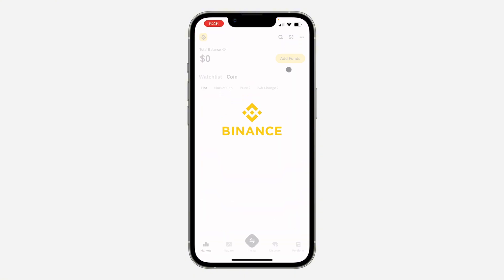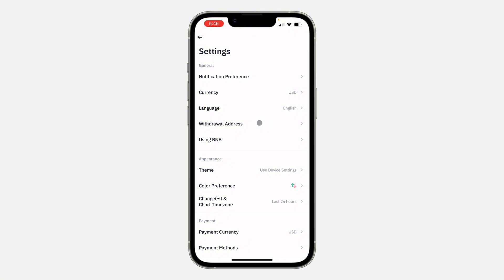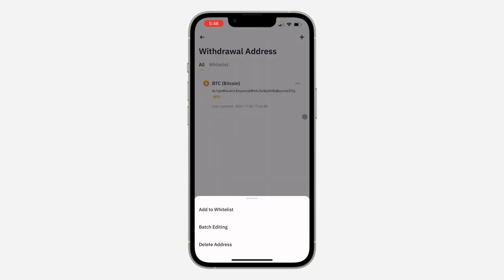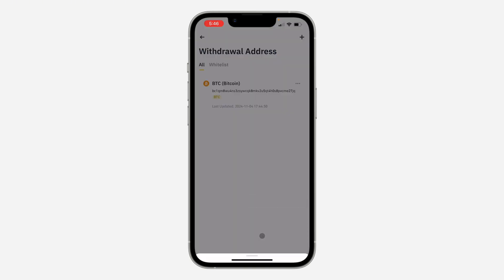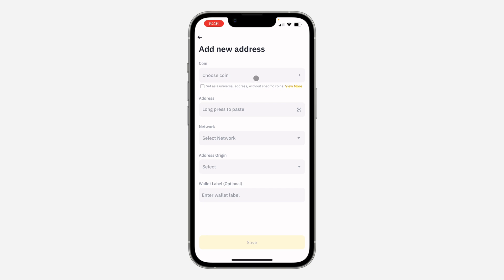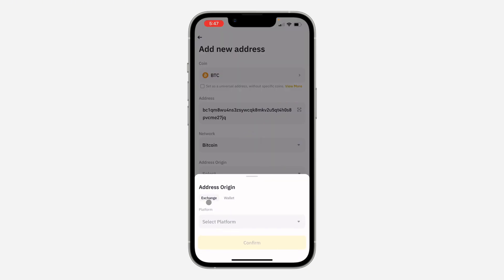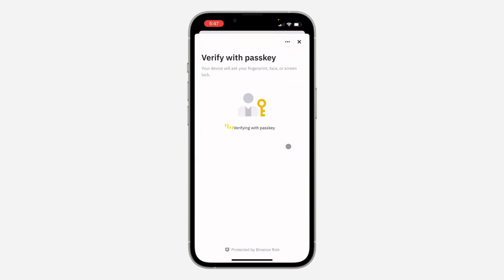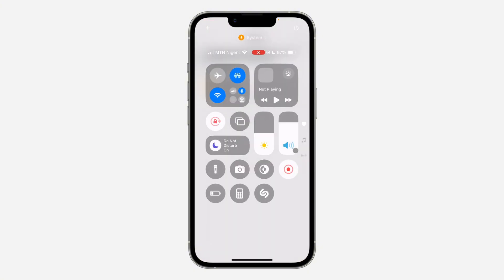How to Change Withdrawal Address on Binance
Want to update your withdrawal address on Binance? Learn how to easily change your withdrawal address to ensure your funds are sent to the correct location. This simple guide will show you how to modify your withdrawal address and maintain your account security.